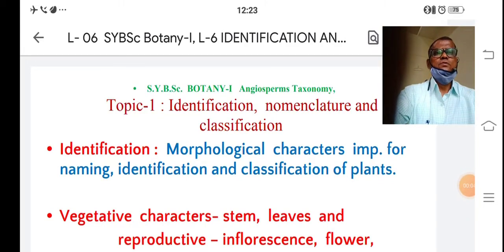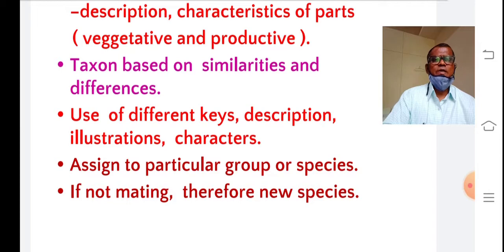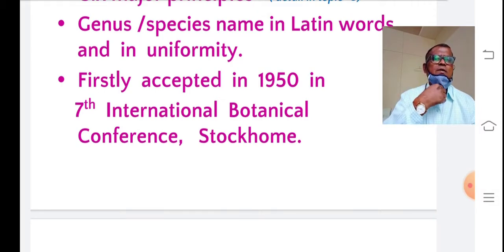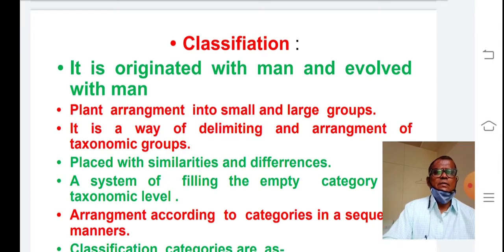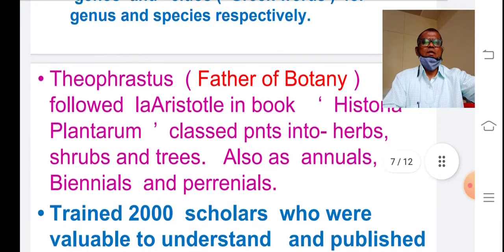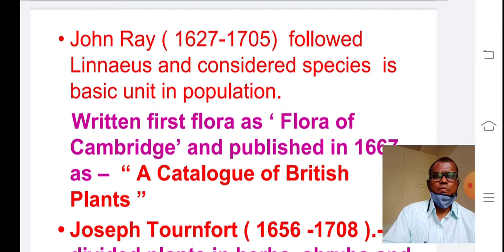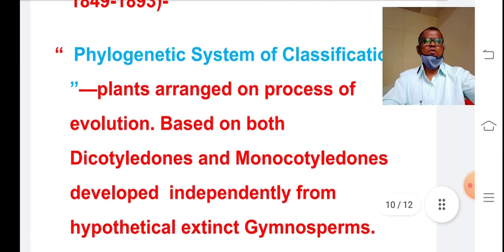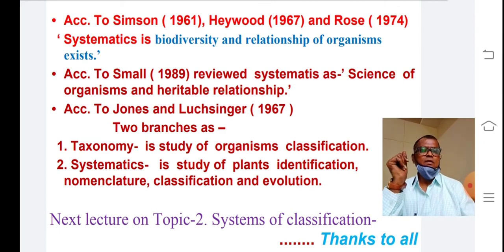August 9, 2021